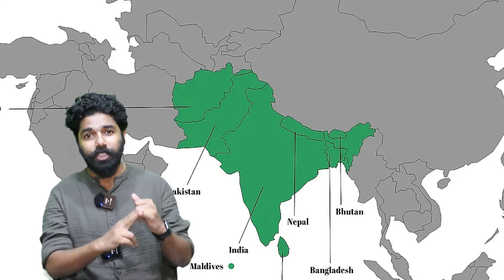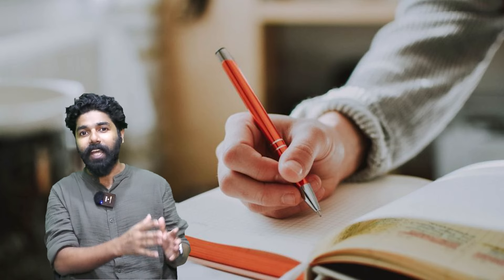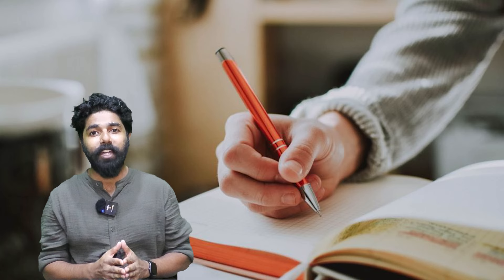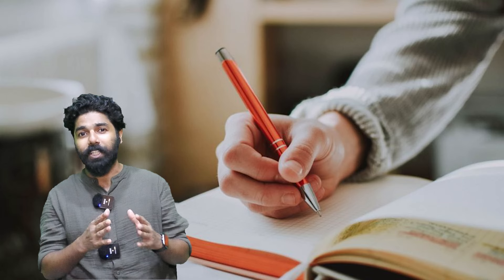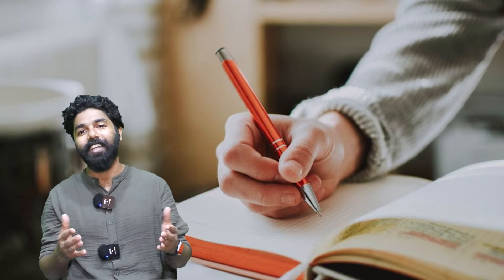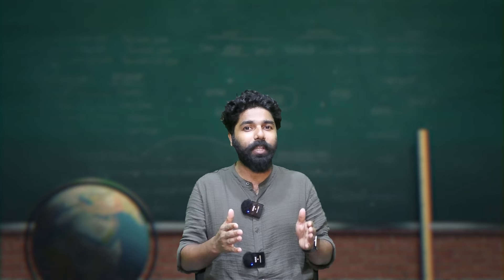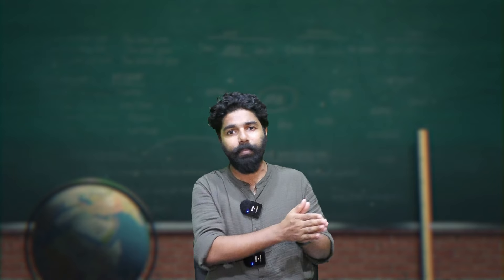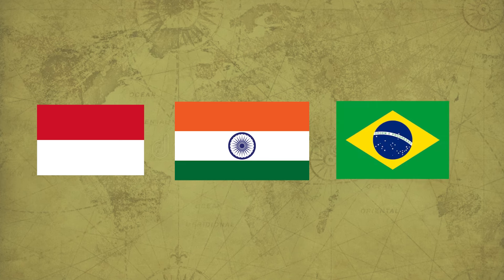Prelims takeaways of G-20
This video discusses key G-20 topics, including member countries and the concept of Troika within the G-20. Watch to learn more.